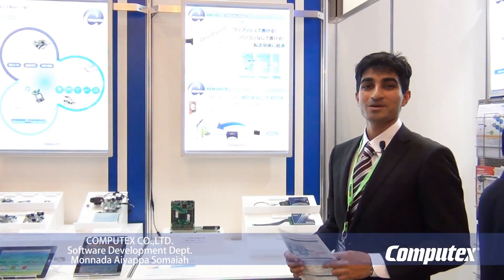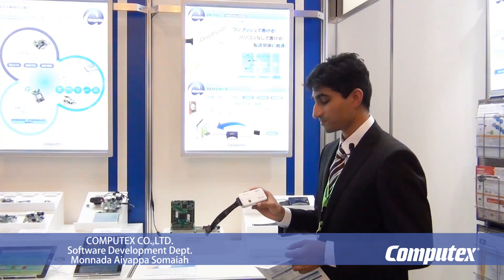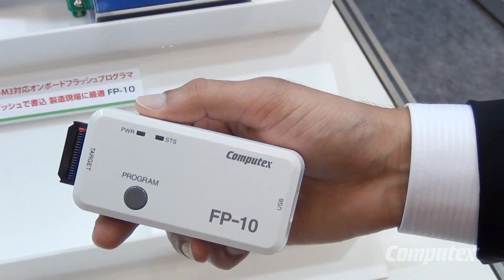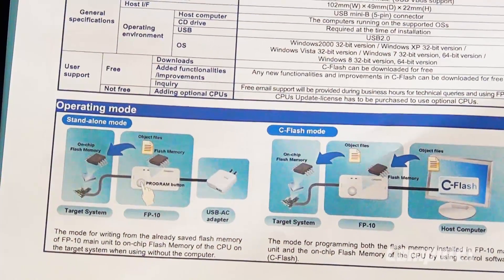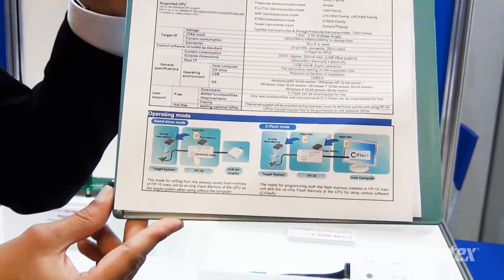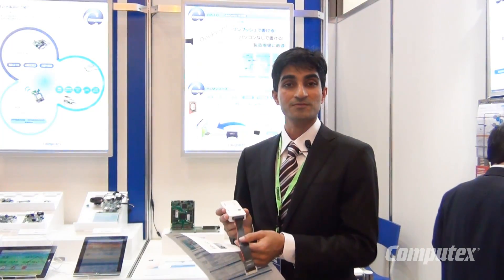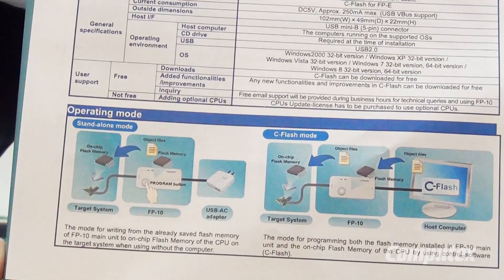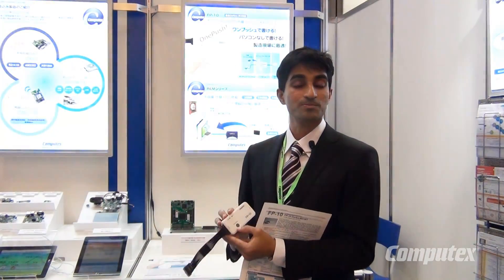Computex FP-10 (Flash Programmer-10)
FP-10 can be used to program on-chip flash memory of CPUs with ARM Cortex-M core. Along with being compact, it has the following features:
1. Doesn't require a PC while programming the target; requires only a 5V USB DC supply.
2. Programs the target using JTAG interface with just a push of a button.
3. Operation completion/error indication using LED indicators/beep.
4. Includes a user friendly software (C-Flash) for downloading user programs to FP-10.

All these features enable it to be used:
1. In places where there is no access to a PC (Eg: Production, manufacturing site)
2. By anyone with very little or no technical knowledge (Eg: A person working in the production or manufacturing department)